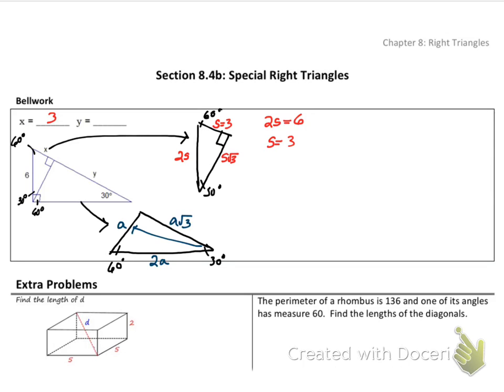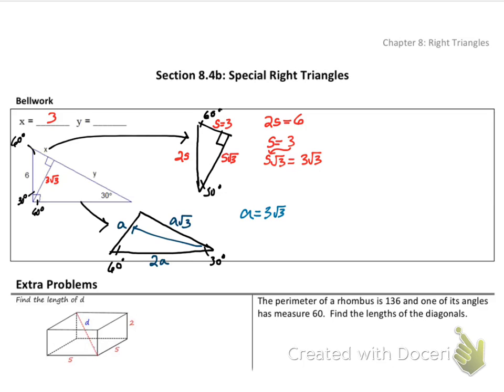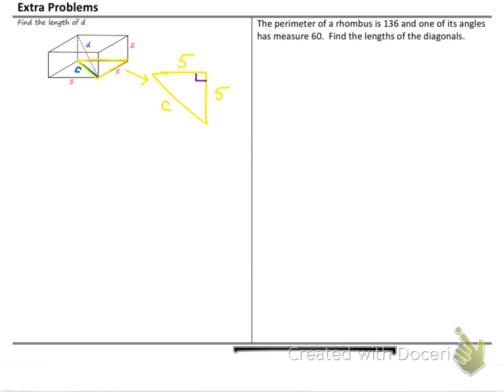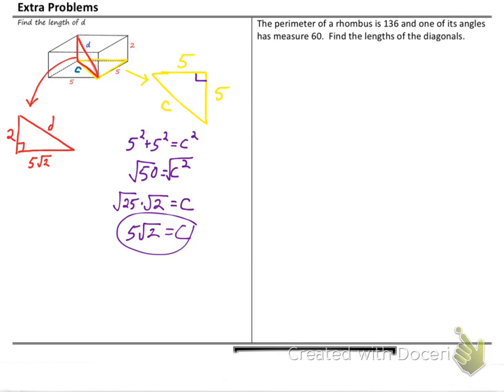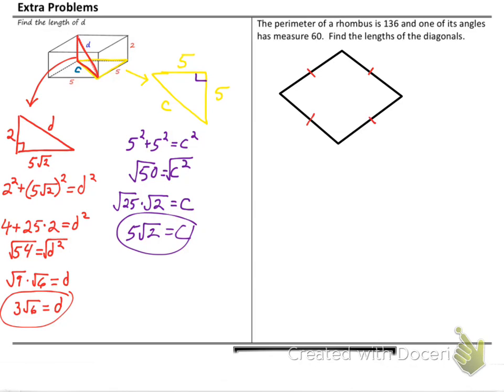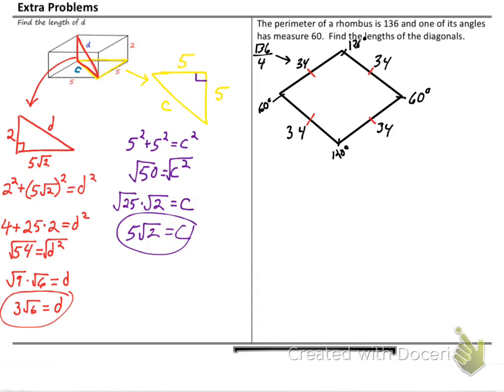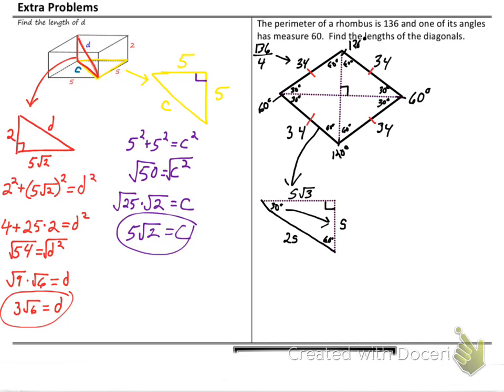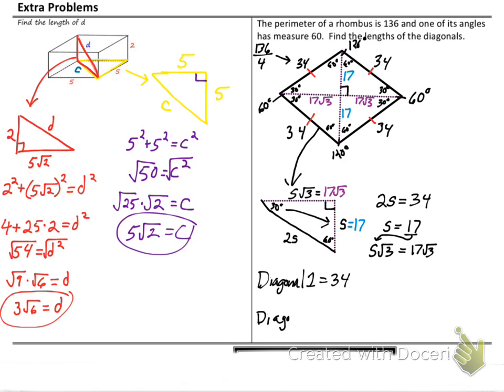Geo 8.4b (2/14)